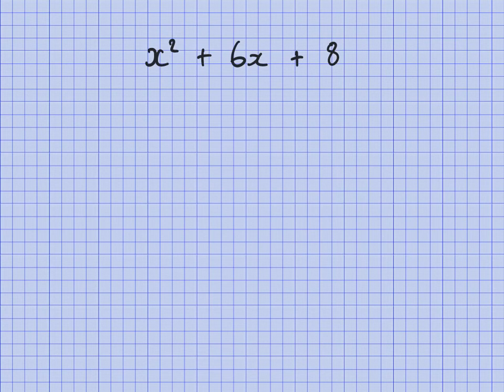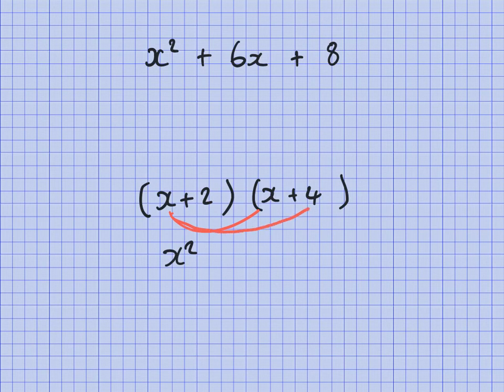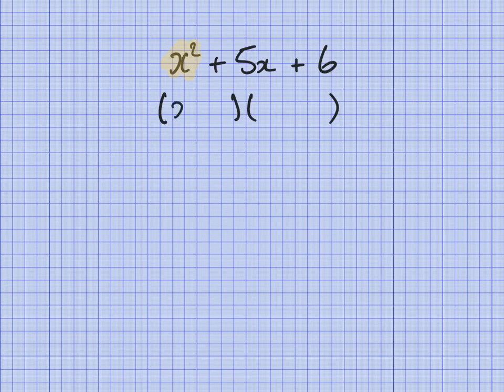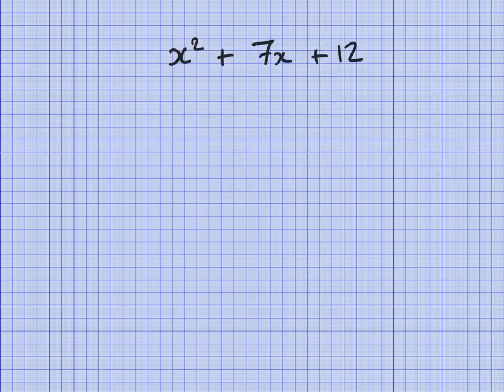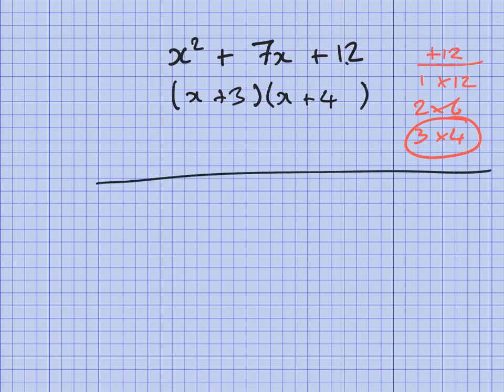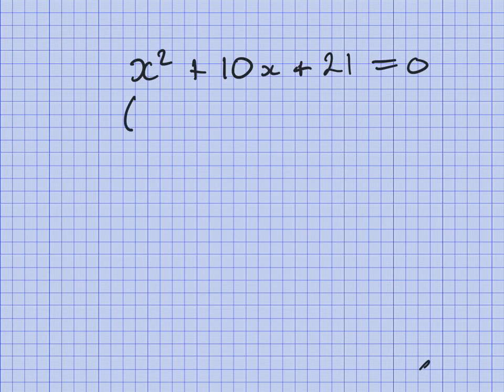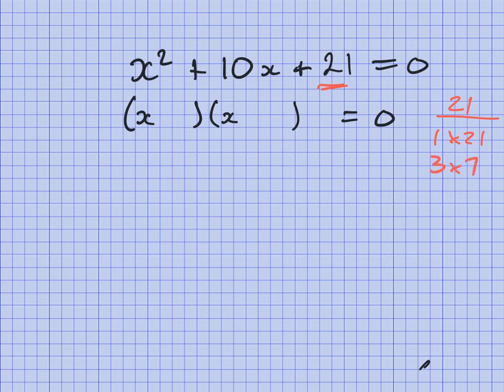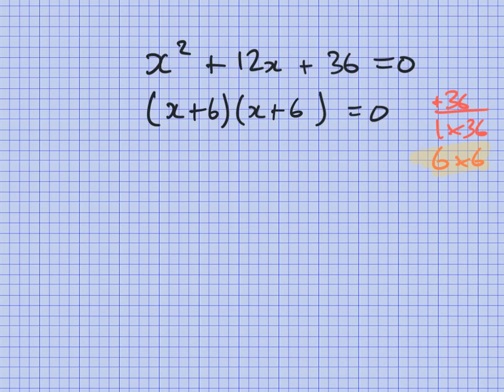Year 10 -solving quadratics #1